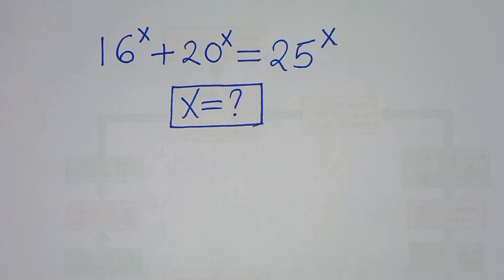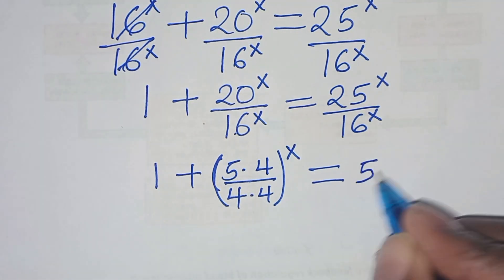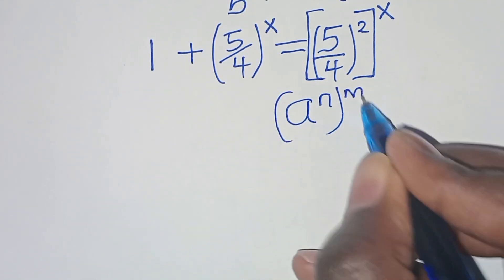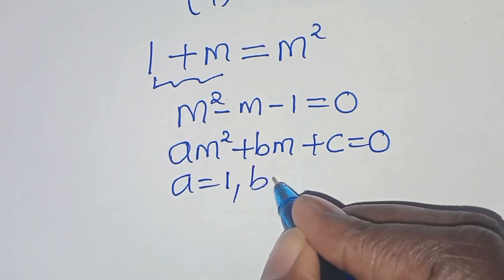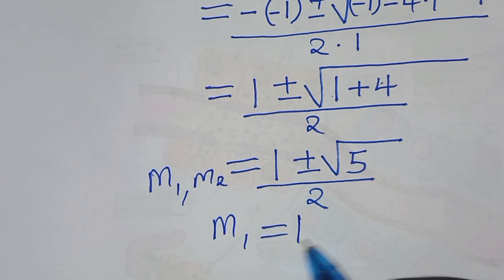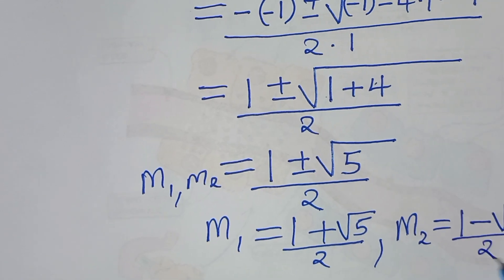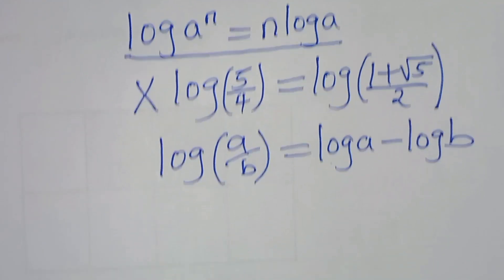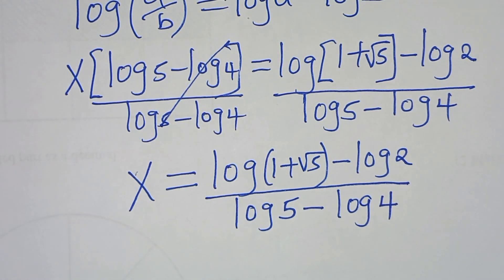Germany | Can you solve this?| Math Olympiad